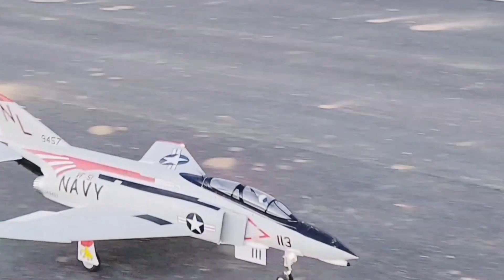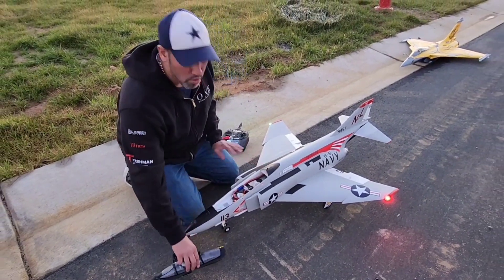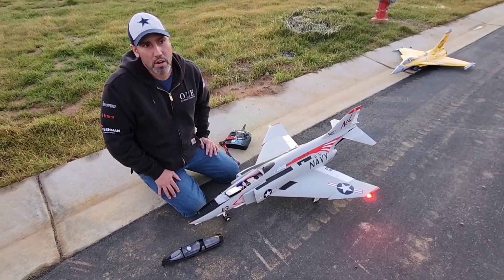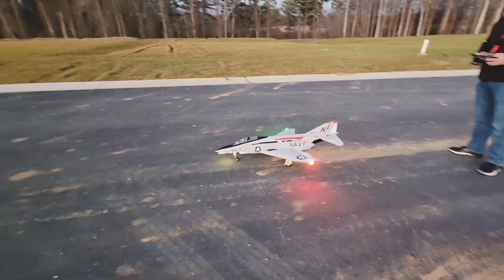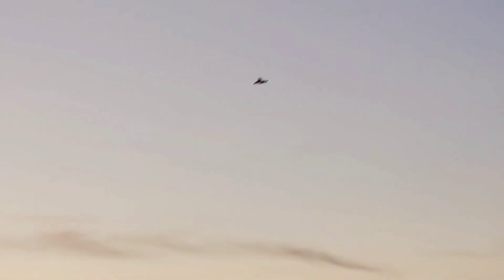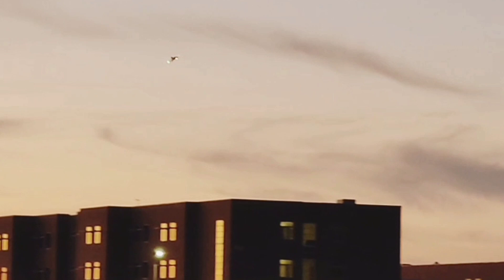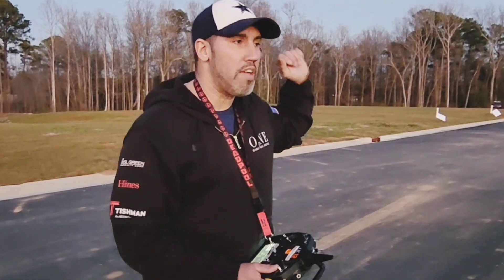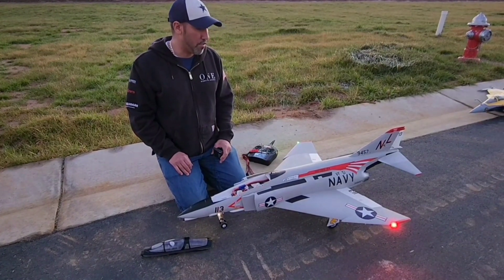Eflite F-4 Phantom Maiden